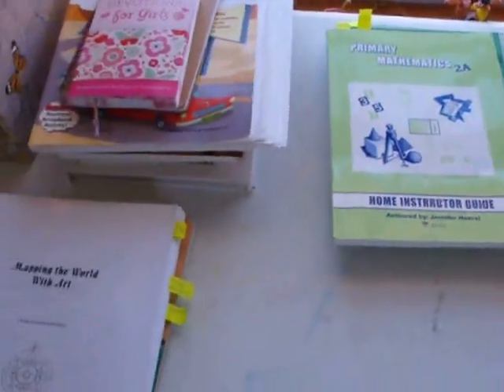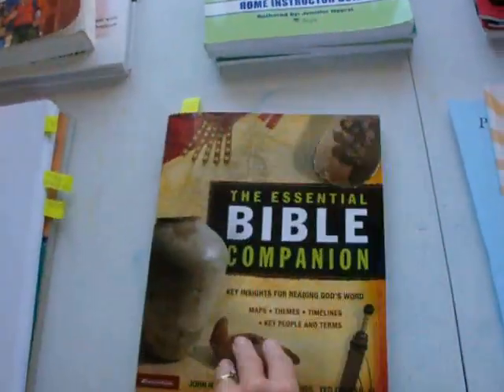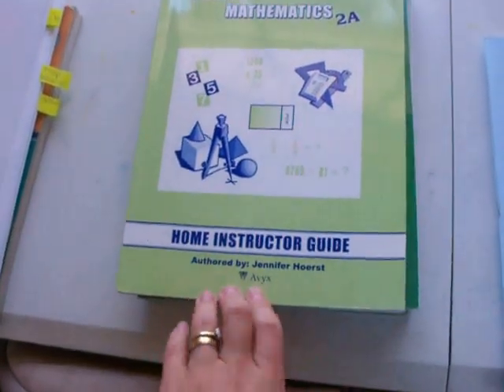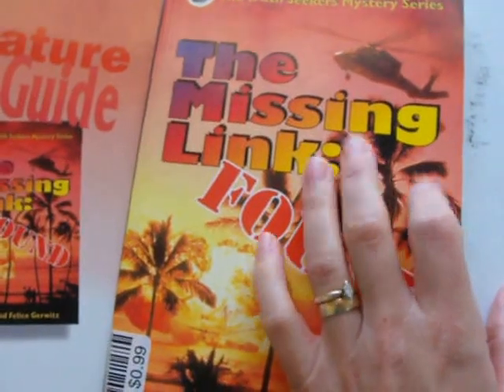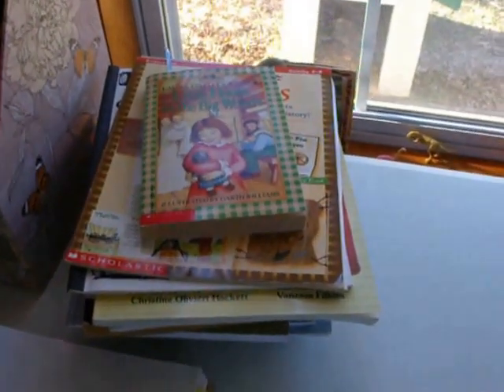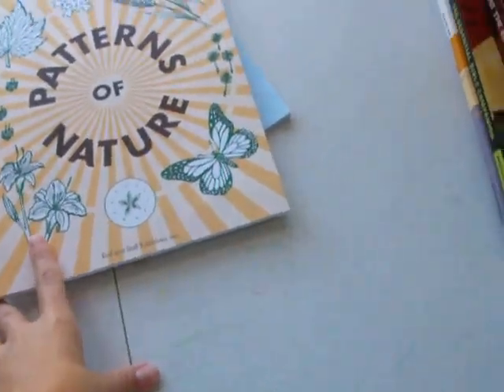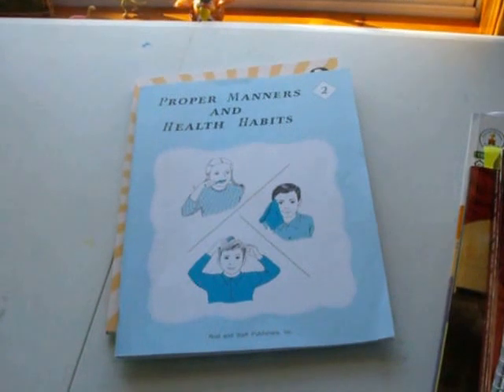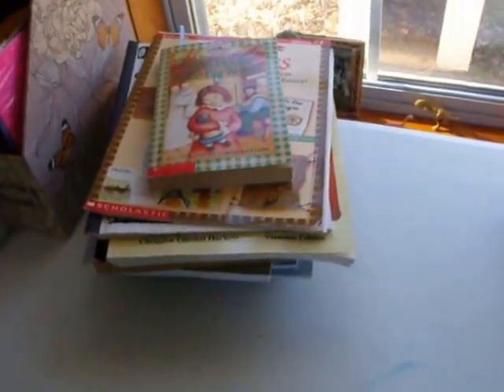Curriculum Choices for 2nd grade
This is what my second grader is using for homeschool this year. If you have any questions, please ask in the comments below.